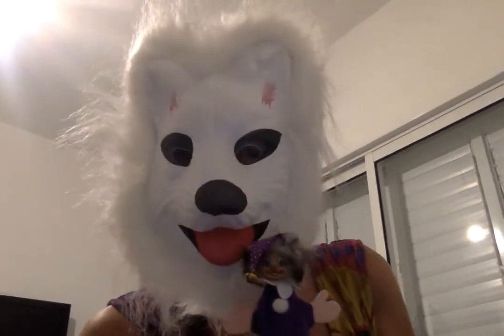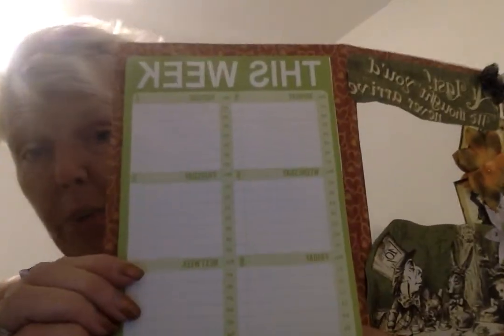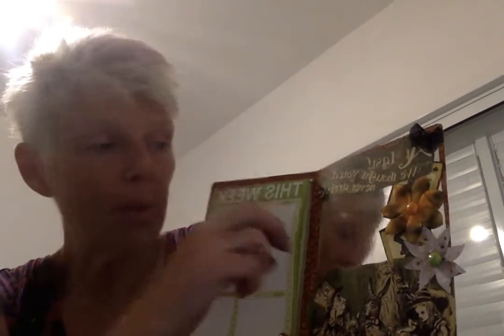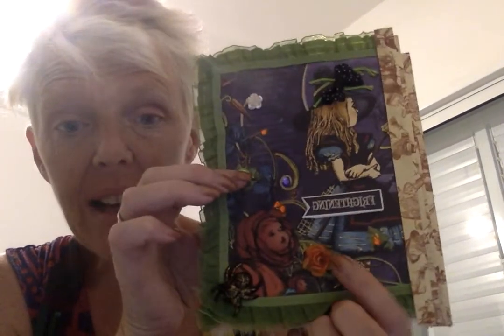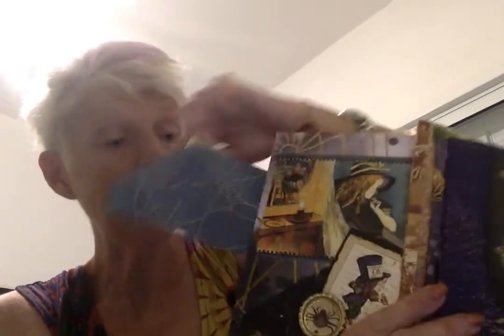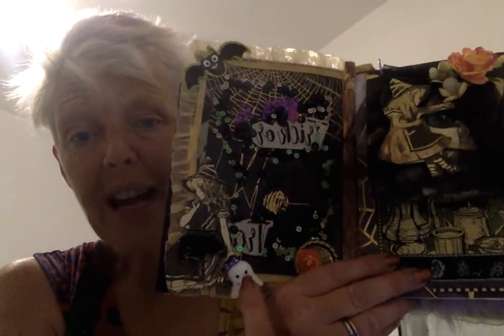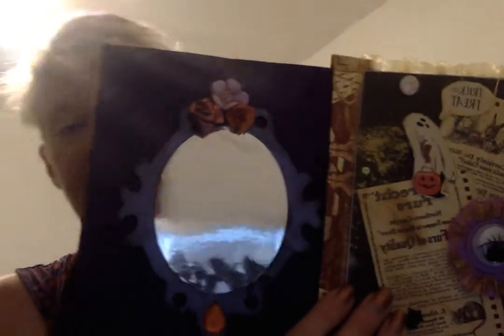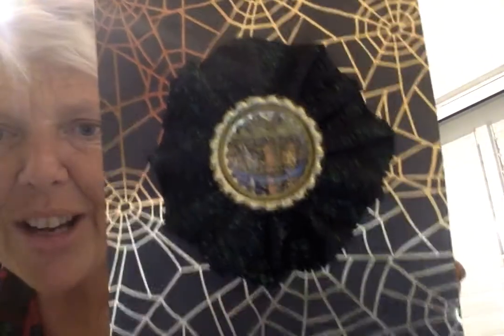Week #2--Spooktacular Halloween, Flip Album, Planner, Memdex & More!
Welcome to week 2 of our Spooktacular Halloween Collab :-) We are a group of crafters who all love fun, spooky crafts and over the next 9 weeks until 27th October we will be sharing our Halloween themed makes each Sunday at 6pm (UK time). We hope you will join us for some creepy crafting throughout September and October! Also when you've watched the videos check us out on Instagram and join in if you have some spooky crafts to share using the hashtag YThalloweenSpooktacular Hope to see you there :-)